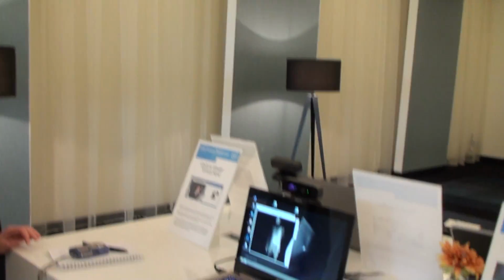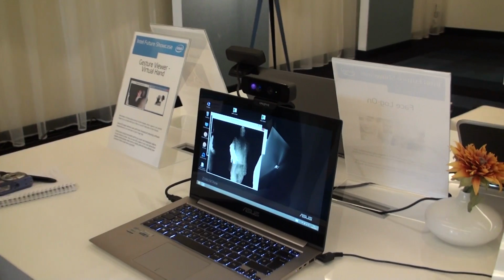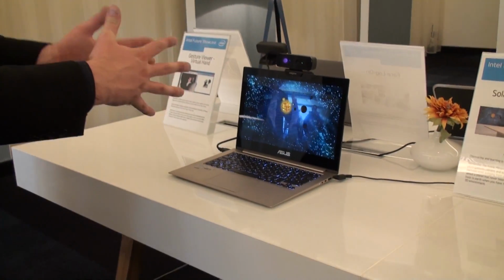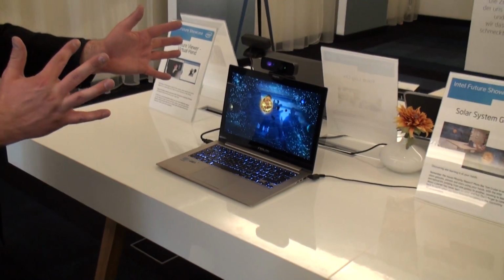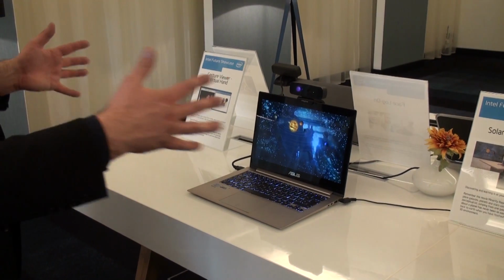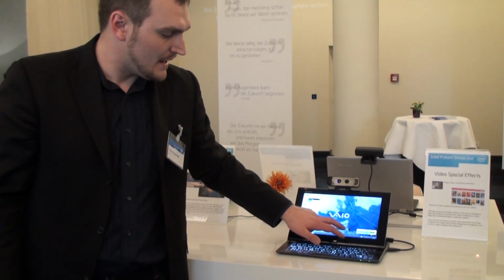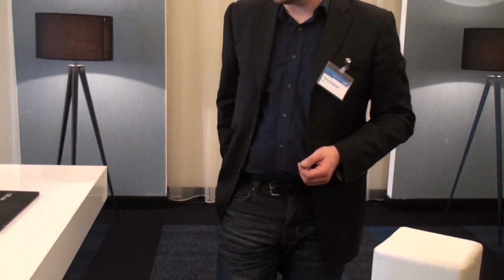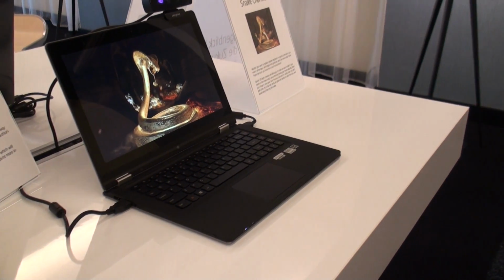Intel Gesture Viewer Demonstration (Future Showcase 2013)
Mit Intels Gesture Technologie ist es möglich, per Gesten mit dem PC zu kommunizieren. Eine 3D-Kamera angeschlossen vorausgesetzt, können so verschiedene Befehle ausgeführt werden. Dabei erkennt die Kamera alle zehn Finger und kann diese unterscheiden.